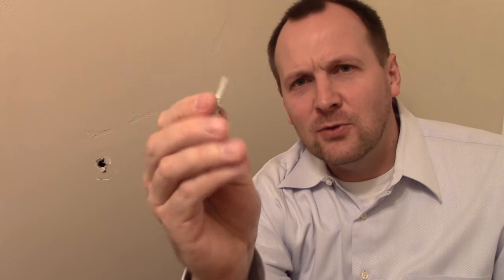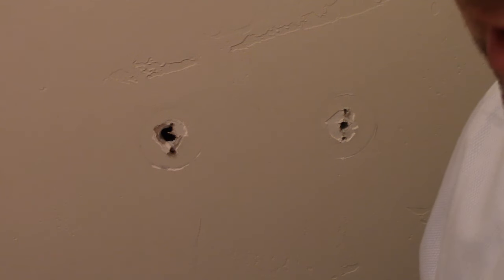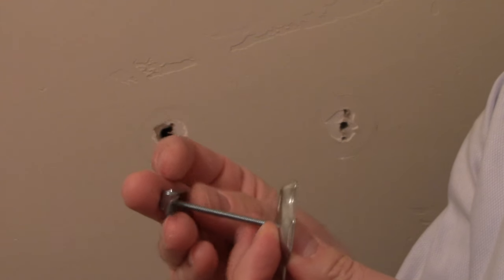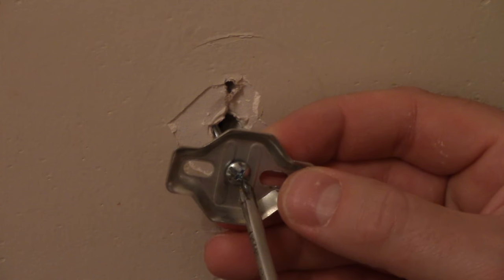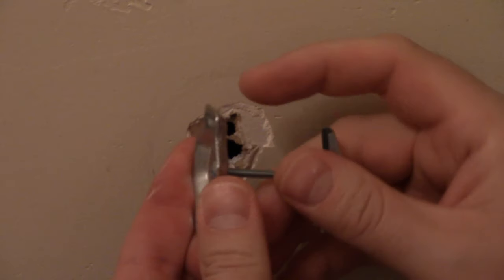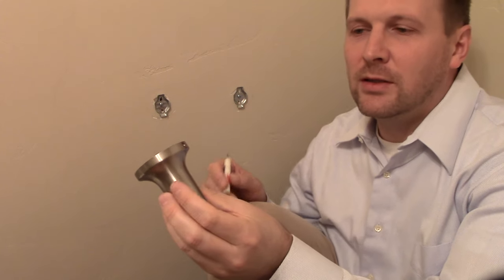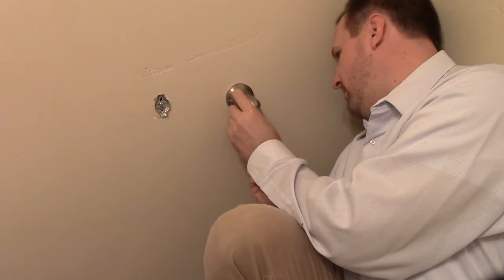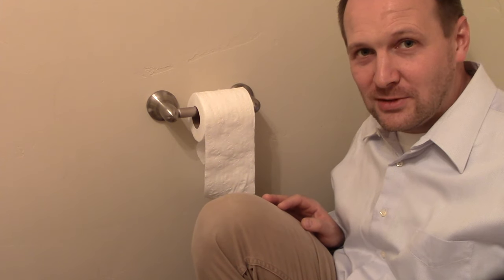How to fix a ripped out toilet paper holder or towel rod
A really easy fix with the right parts.
Toggle Bolts
Good luck and let me know if you have any questions.